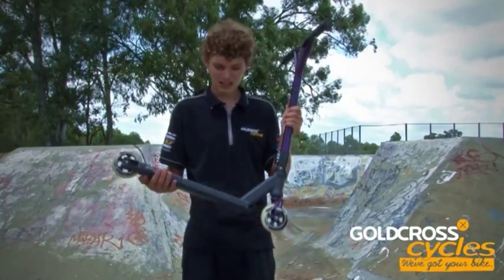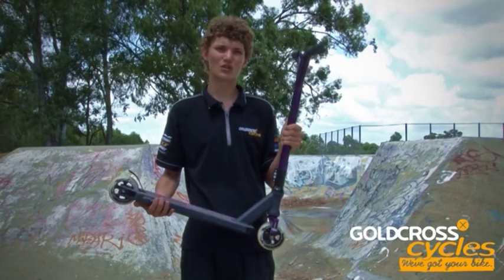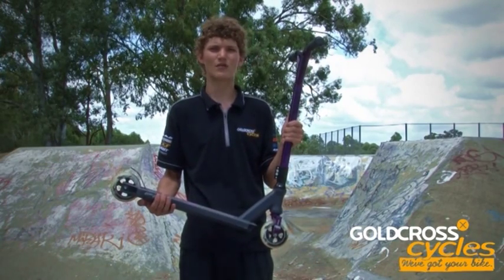What to look for when buying a scooter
Kody from Goldcross Cycles talks about the features of a scooter. Kody also shows off a few basic tricks that beginners can pick up!

for all our scooter range. Shop online or visit one of our Goldcross Cycles Brisbane, Gold Coast, Sunshine Coast or Melbourne stores.different choice of scooters available.